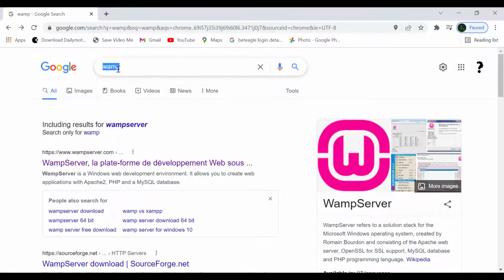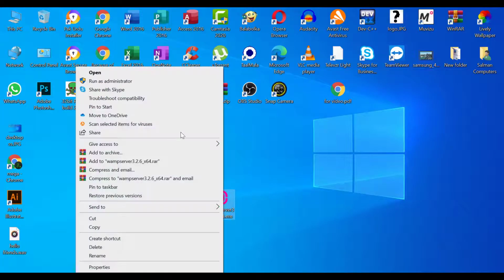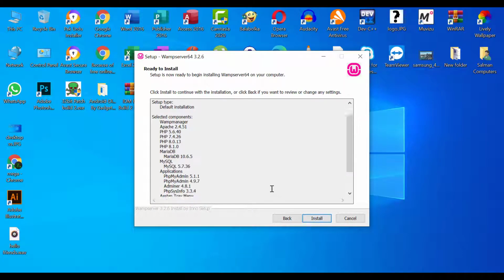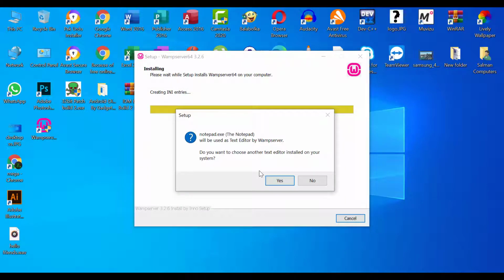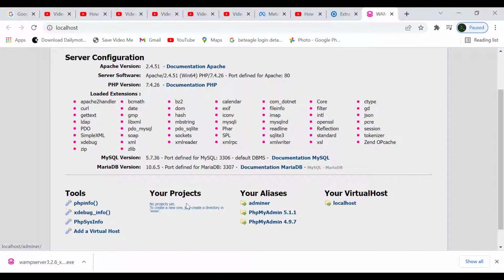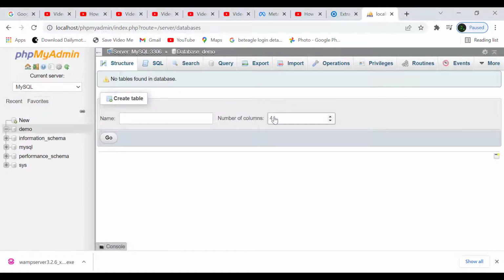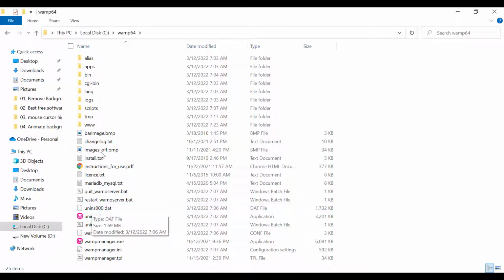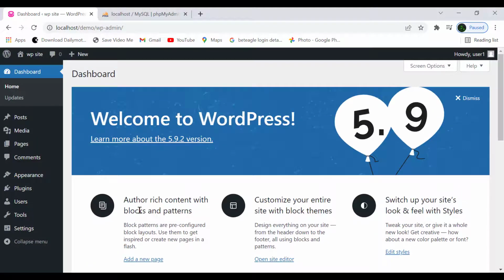Make Your Computer Localhost Server By Using Wamp Server | Download & Install Wamp Server In Pc FREE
In this video how to Make Your Computer Localhost Server By Using Wamp Server | Download & Install Wamp Server In Pc FREE

✅ Speed Up PC | make your pc supper fast | Make Your Computer & Laptop window 10 & 11 Faster for FREE

✅ Setup Localhost Server In your PC | Windows | Mac | Linux | FREE | Website Without Hosting | Bitnami